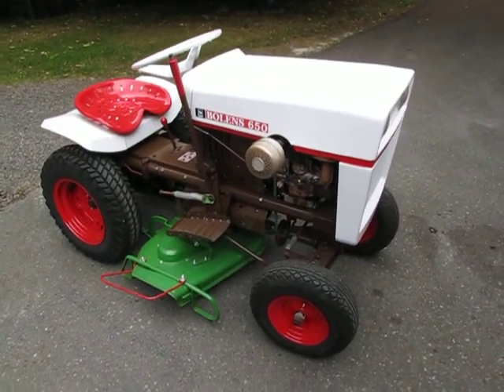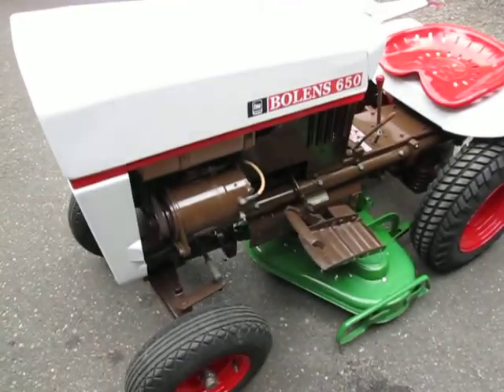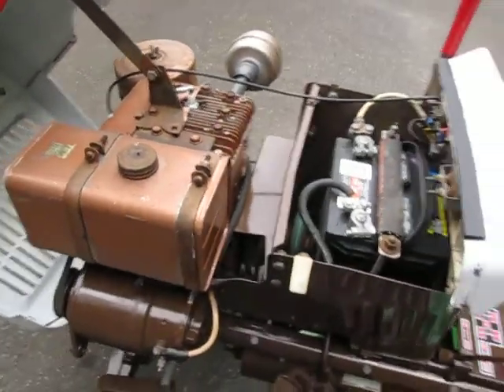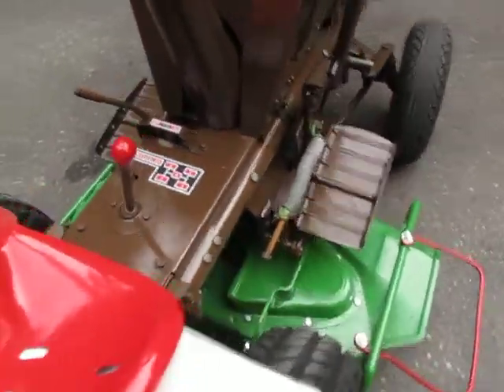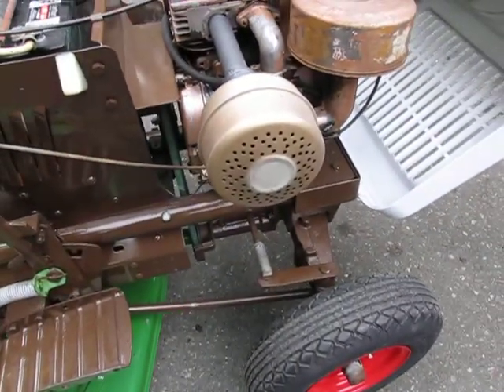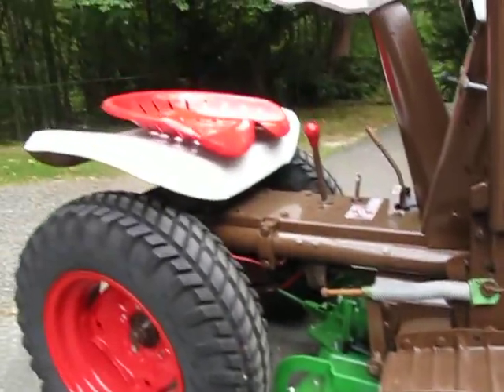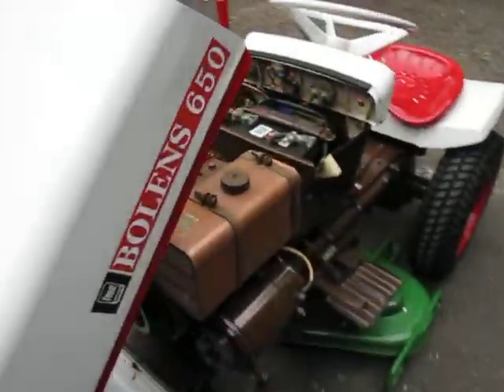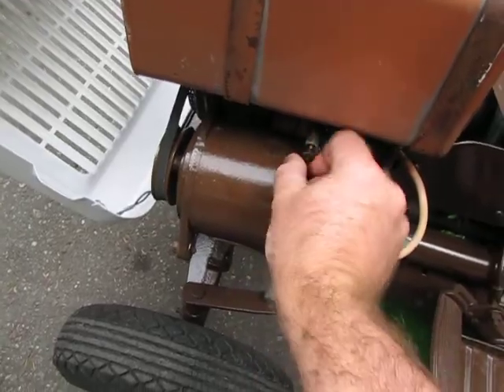1966 Bolens 650 - For Sale (Poulsbo, WA)